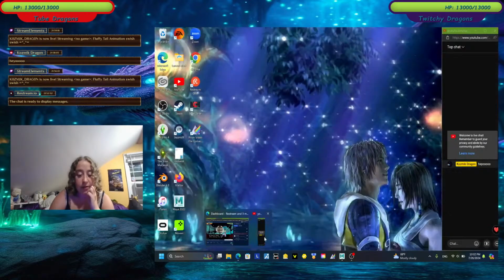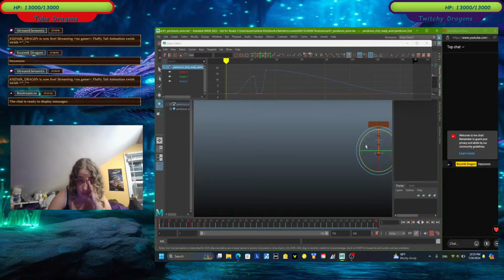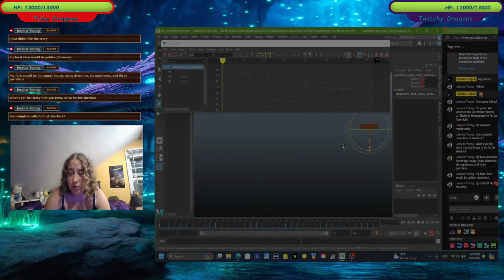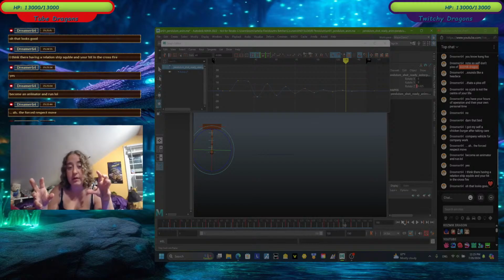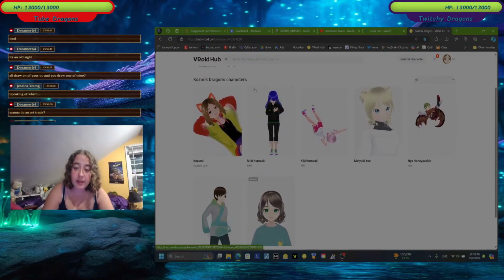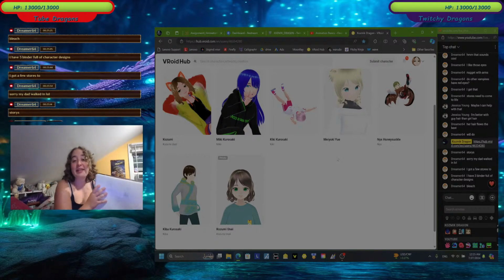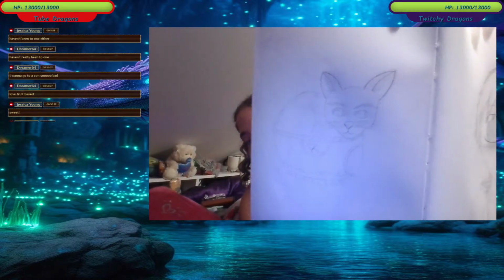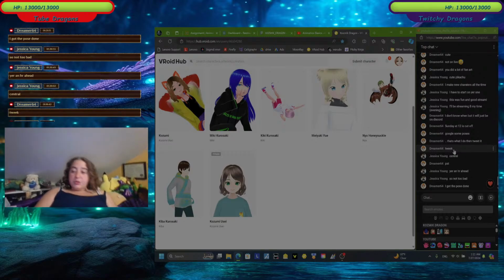Animation Basics - Overlap & follow-through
Doing animation homework. Come hang out, sit back, relax and enjoy your time... or don't, don't let me tell you how to live your life XD